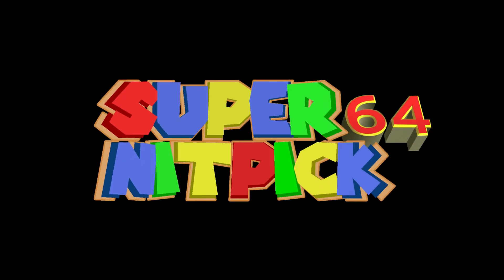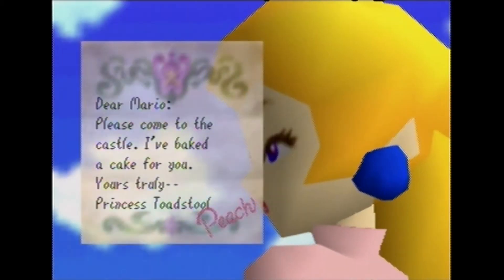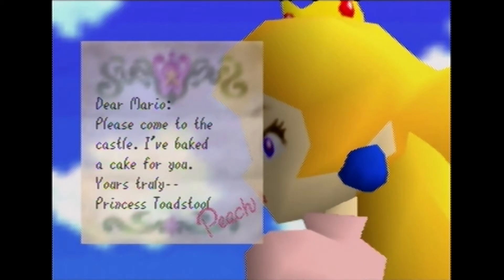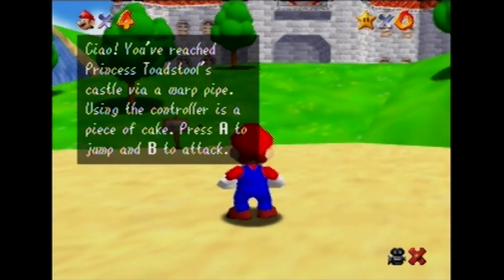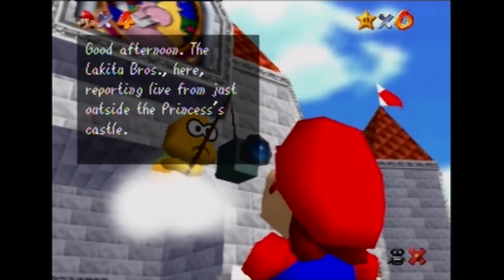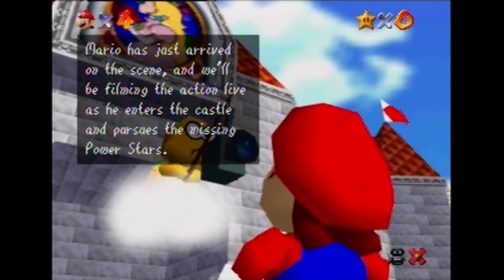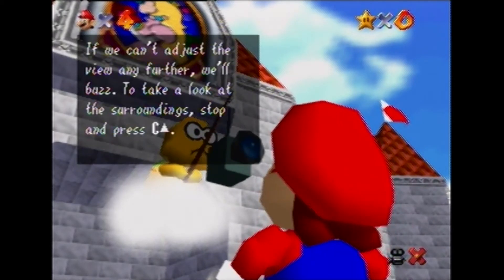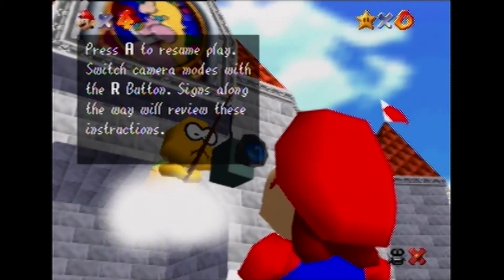Super Mario 64 Intro SOUNDSCAPE - Jonny Nitpick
This is my very first A Capella Soundscape. That means I did NOT ONLY the music, but ALL of the sounds myself, with my OWN VOICE. Nothing you hear in this (besides the Castle theme at the end) is taken from any of the game's sound files. This is all me.

Add me on Wii U: YummyBacon

Be sure to leave any comments or suggestions below. I need feedback, and would love to talk to you!